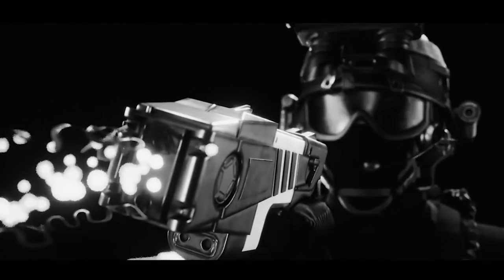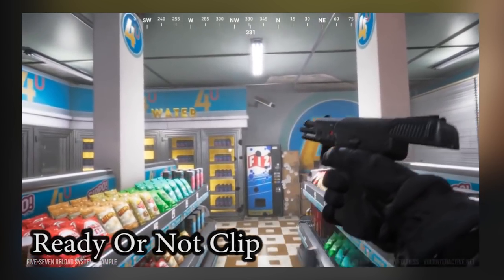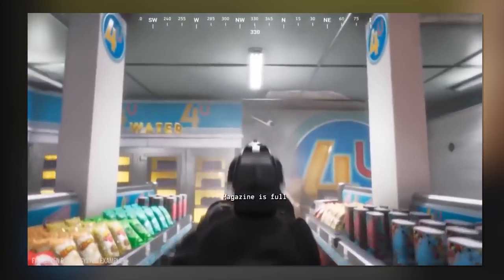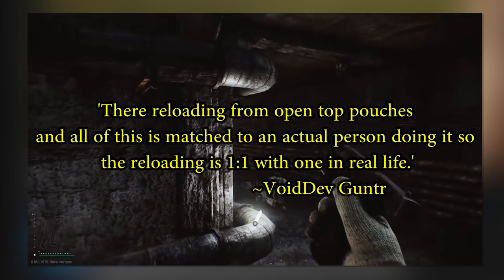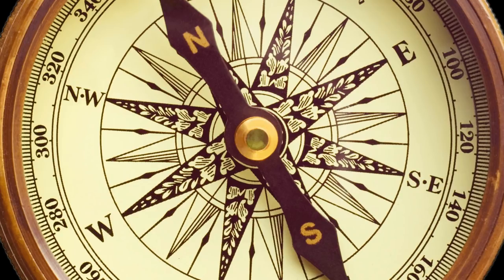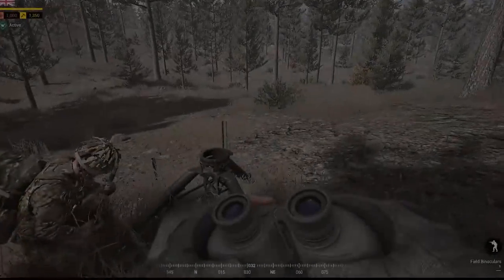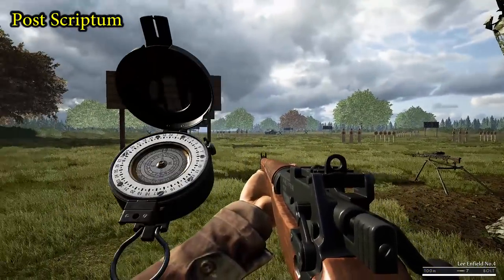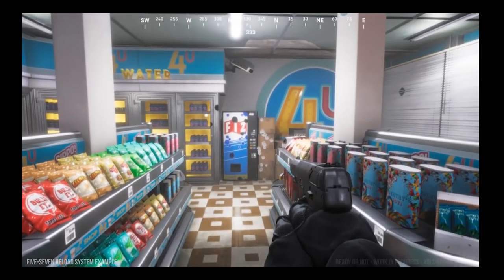Is A Compass Necessary in Tactical Games? | Discussion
Songs Used;